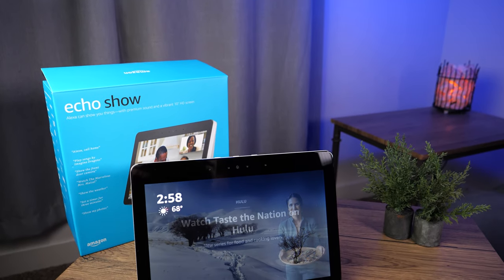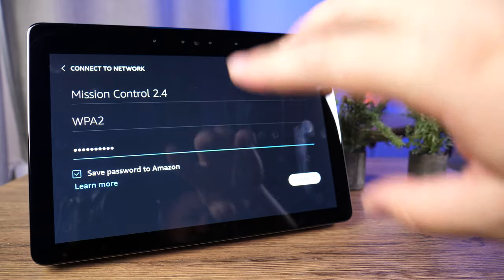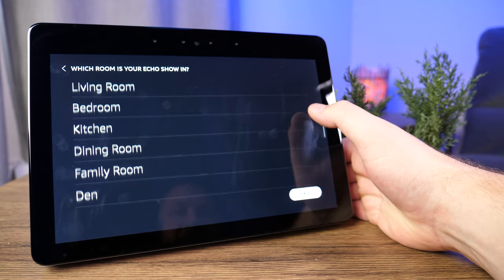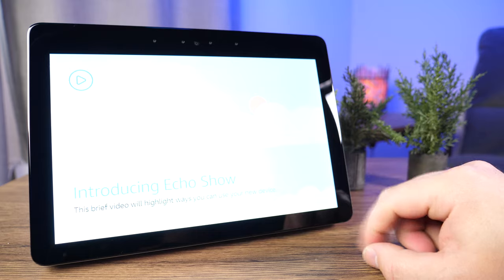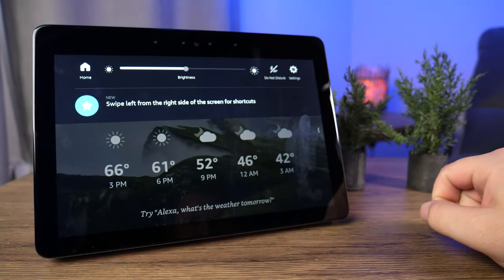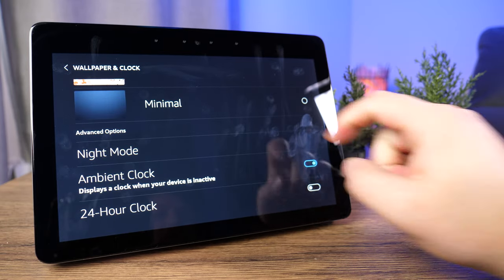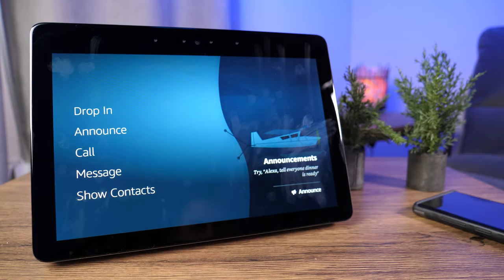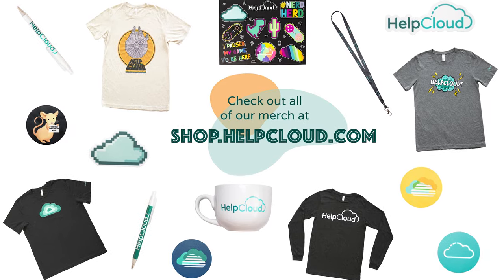How to Setup & Configure Amazon Echo Show 2nd Generation, Echo Show 8 or Echo Show 5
Packed with all kinds of features the Amazon Echo Show 2nd Generation is a must have for your Smart Home hub. From watching videos of your favorite TV shows to calling your family member. In this video we cover the steps to get your Amazon Echo Show 2nd Generation, Echo Show 8 or Echo Show 5 setup and cover some of the features it offers.

► Get your Echo Show here:
2nd Generation
Echo Show 8
Echo Show 5

0:00 Intro
1:01 Setup Start
4:16 Features Overview